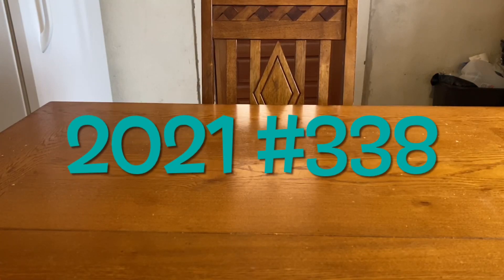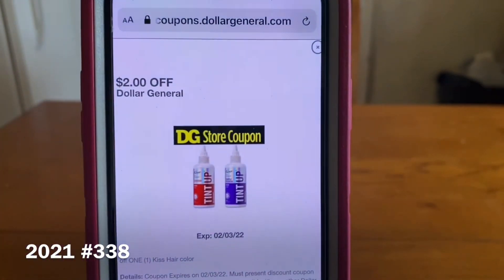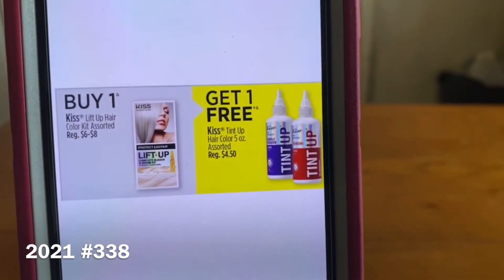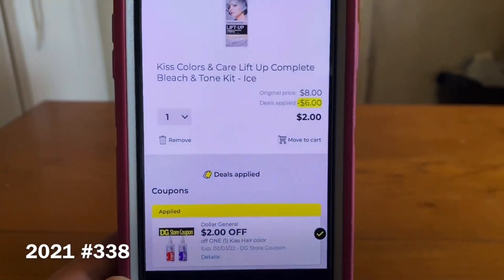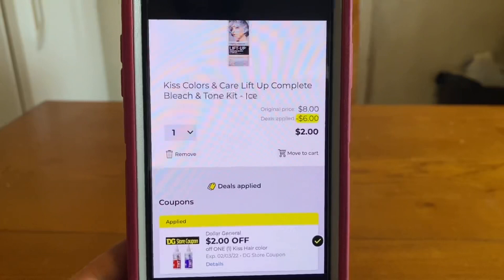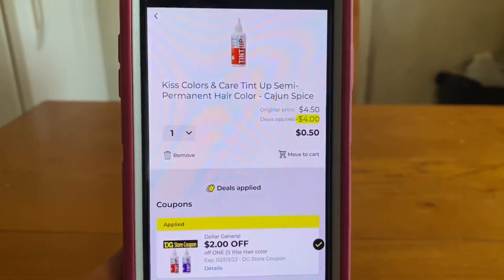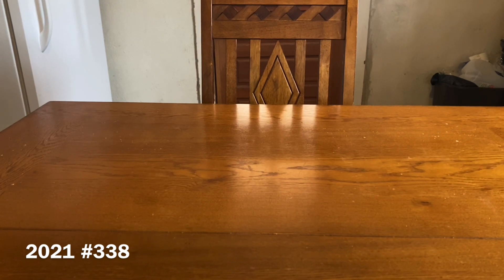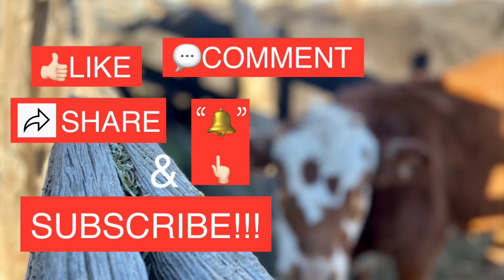2021#338🔥Dollar General🔥DIGITAL GLITCH🏃‍♀️RUN DEAL🏃‍♀️Must Watch👀